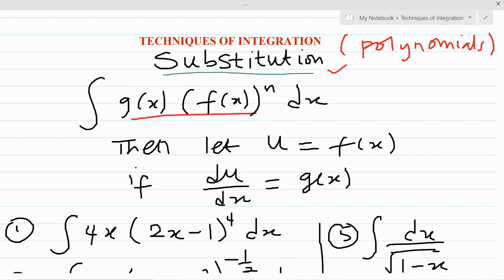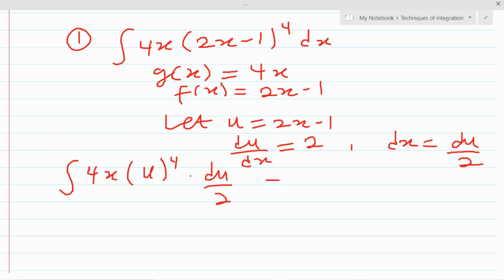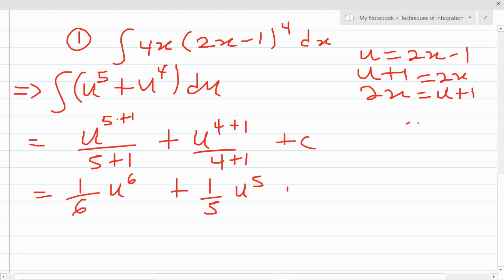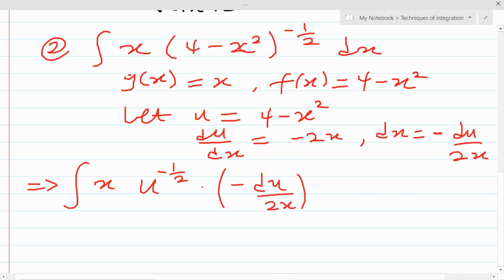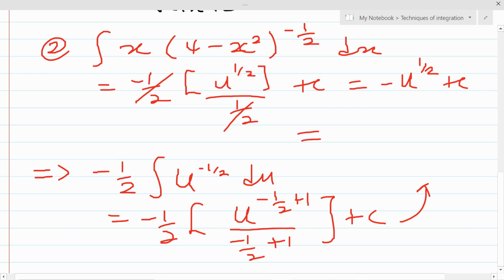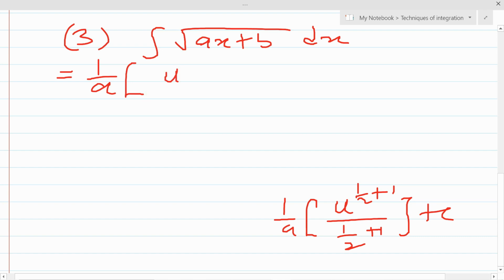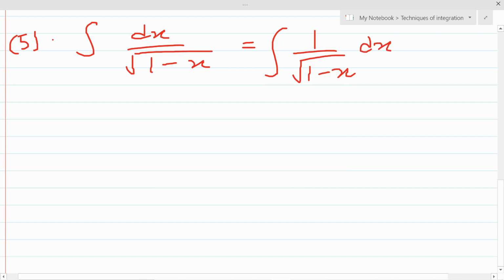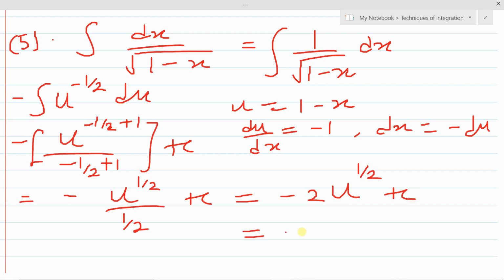Integration by Substitution ( Lesson 2 )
Integration by Substitution  By Mexams